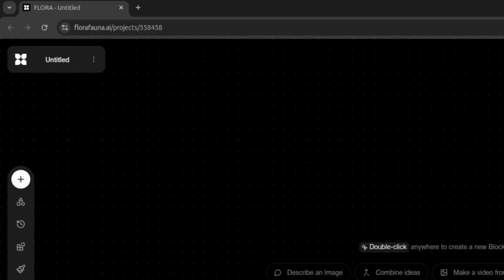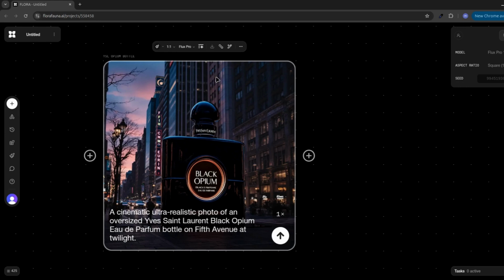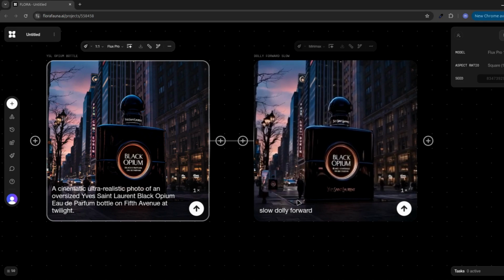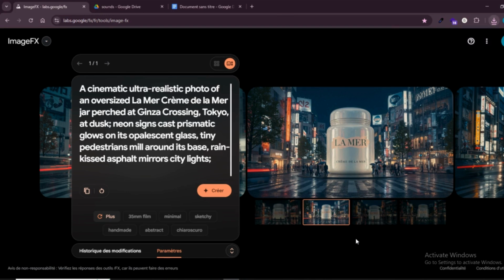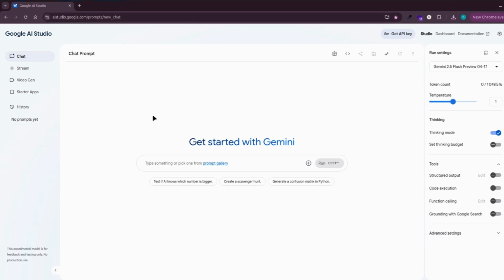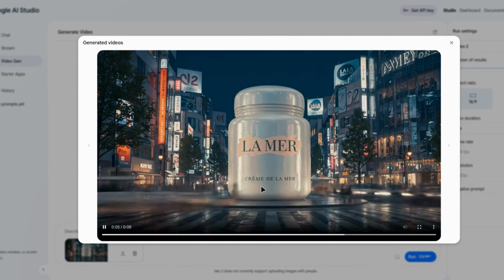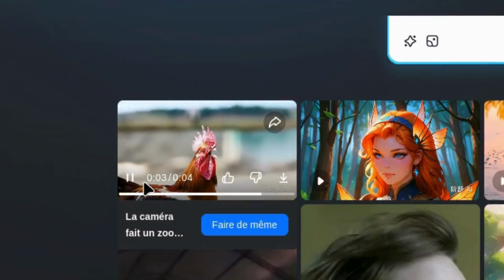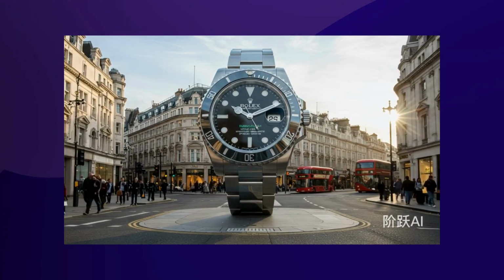Create Stunning CGI Ads with FREE AI Tools in 2025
Learn how to create stunning CGI ads with free AI tools in 2025. This video will show you how to use cutting-edge technology to make eye-catching advertisements for your business.
Using tools like Google Image FX, Studio Google AI, and Yuewen.cn. Perfect for beginners in business or content creation. Watch till the end for the full free method!

📌 Timestamps:
00:00 - Introduction
00:28 -  Prompts with AI
01:10 -  CGI Product Images with Flora AI
03:31 -  High-Quality Images with Image FX
04:32 - Leonardo AI - Another Free CGI Image Solution
05:30 - Converting Images to Video with Studio Google AI
07:30 - Unlimited Free Image-to-Video with Yuewen.cn
09:15 - Conclusion